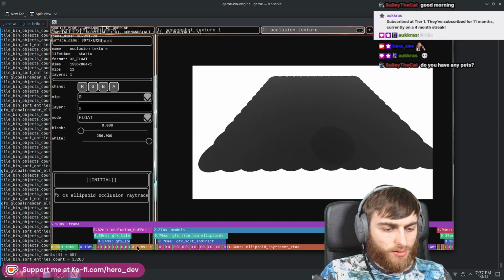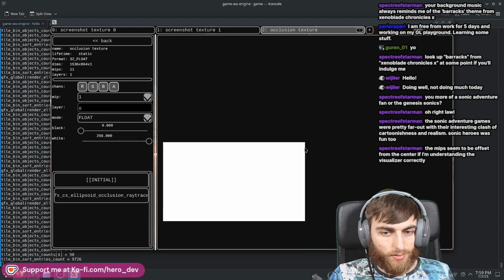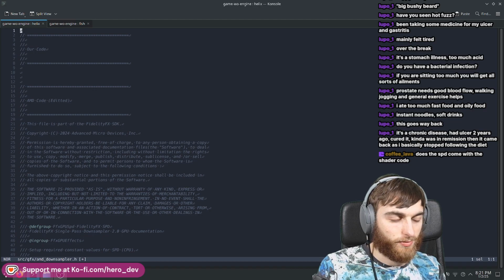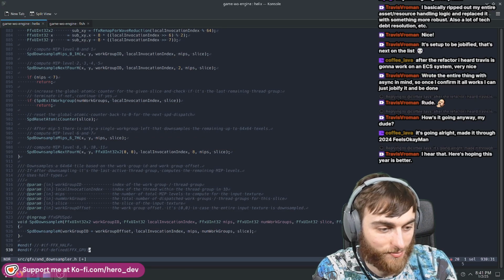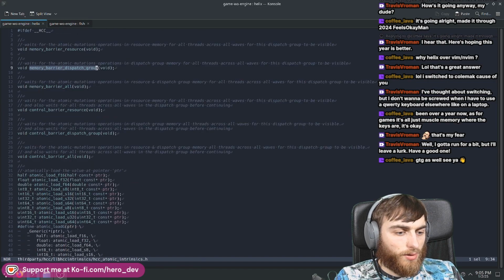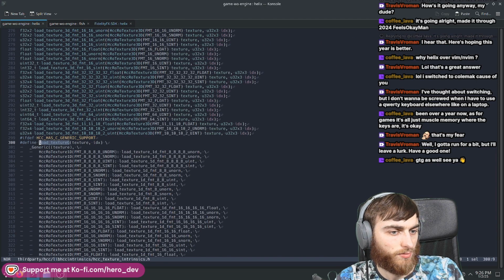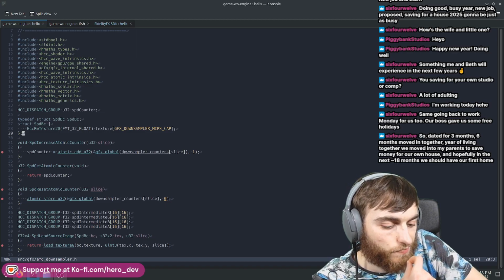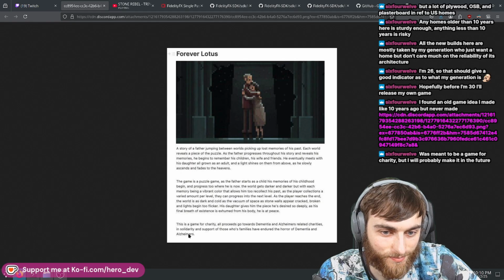Porting AMD Downsampler | Game W/O Engine Day 208 | C | Vulkan | Linux & Windows